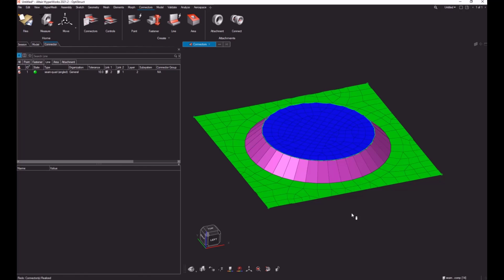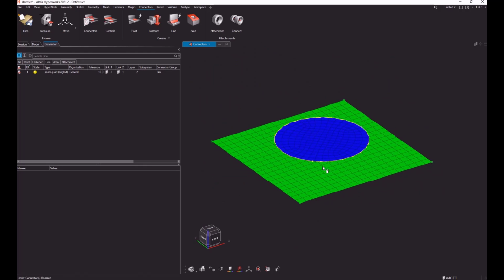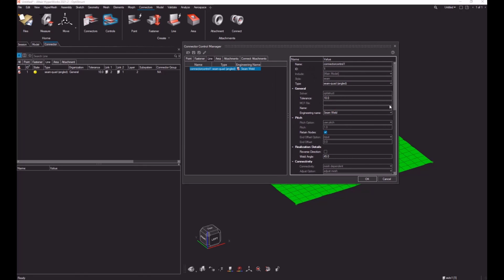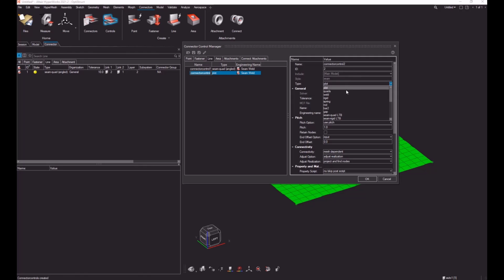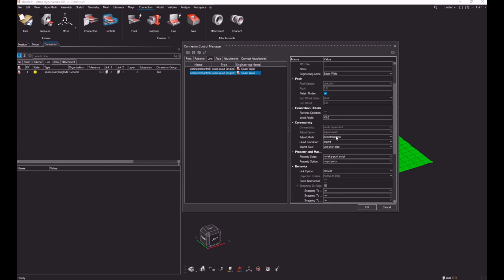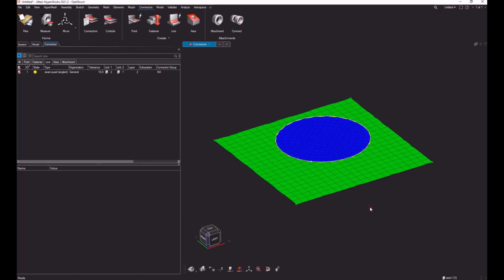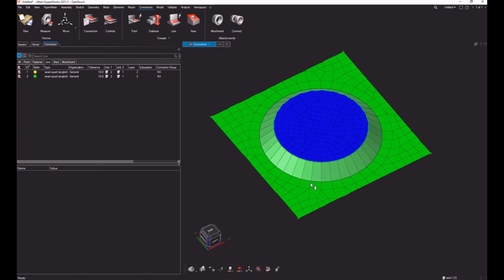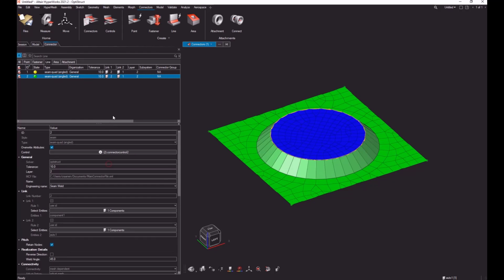Connectors, Seam, Quad Angled (2021)